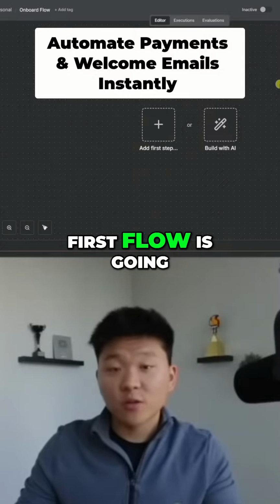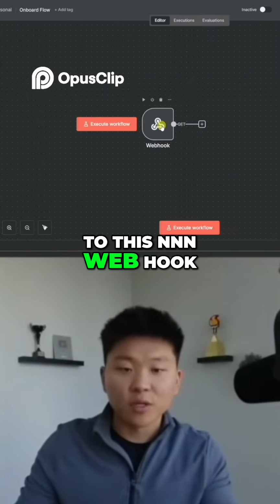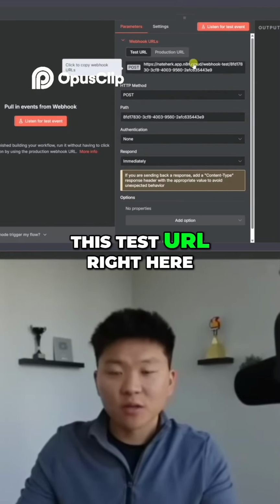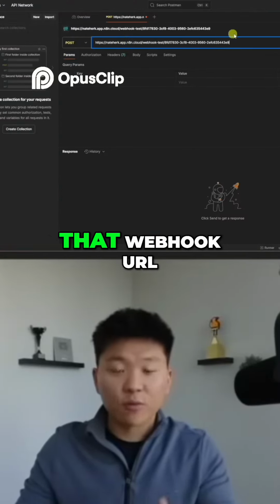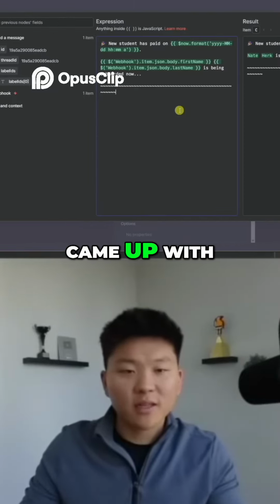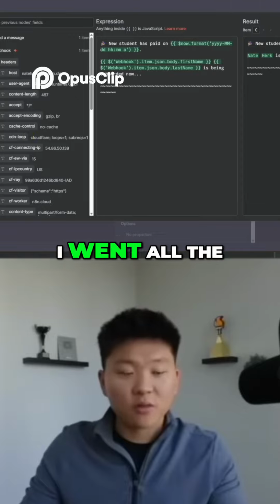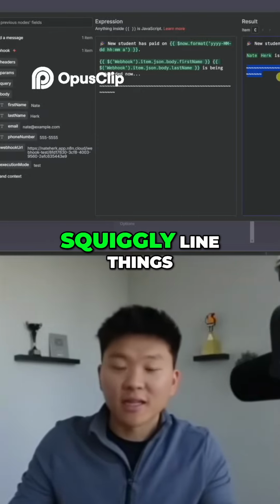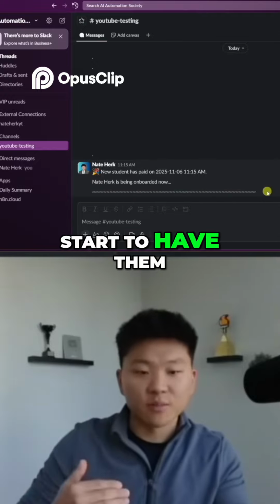Automate Email & Slack Notification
This segment comprehensively covers sending a personalized welcome email and setting up a Slack notification for new payments, with excellent demonstrations of each step and helpful tips like disabling attribution.

We know that the first flow is going to be triggered when the student submits a payment So for that, what I did in the actual build is we used a webhook, and we basically just had the payment processor send a notification to this NNN webhook. So it would trigger the workflow when someone had paid